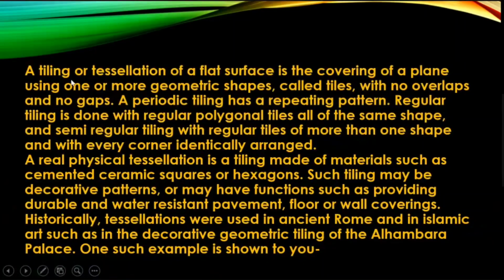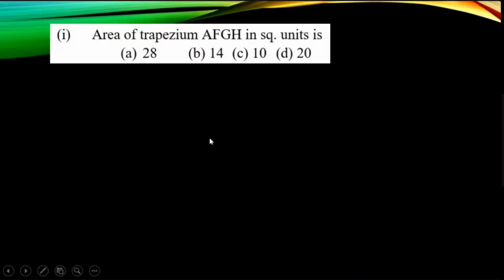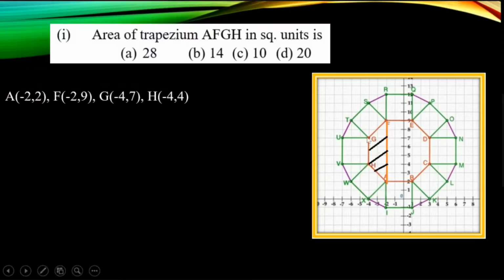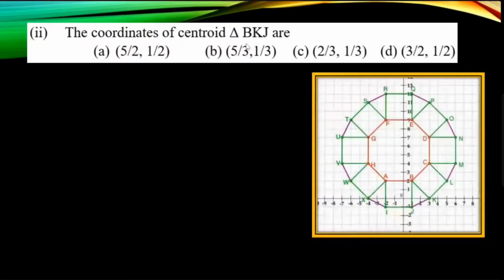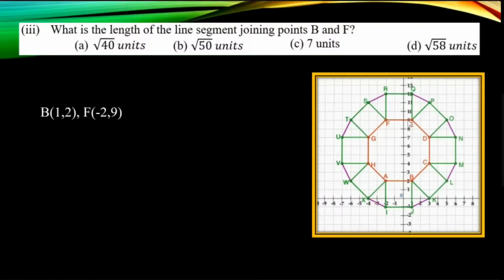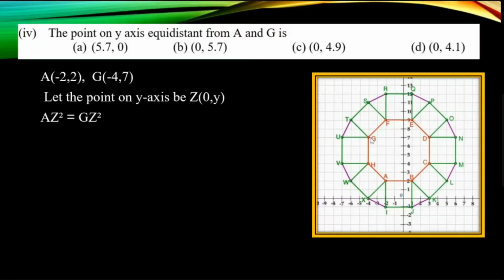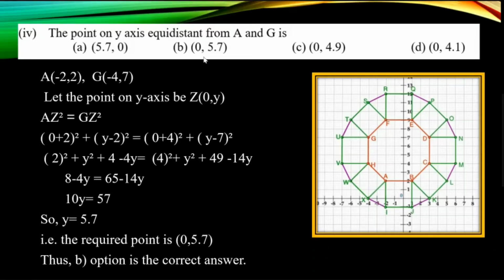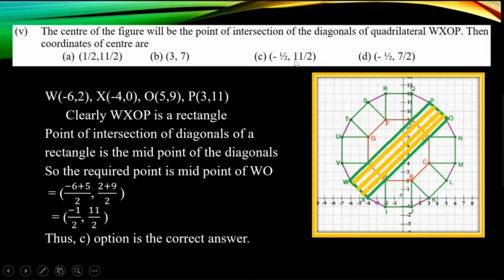CASE STUDY 8— Coordinate Geometry in Tessellations